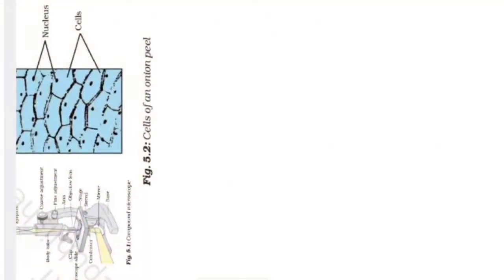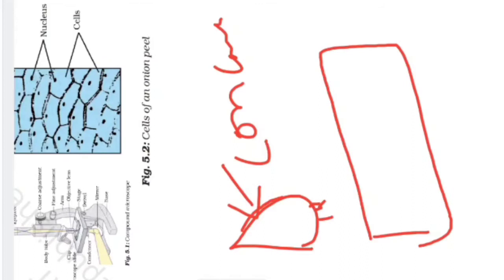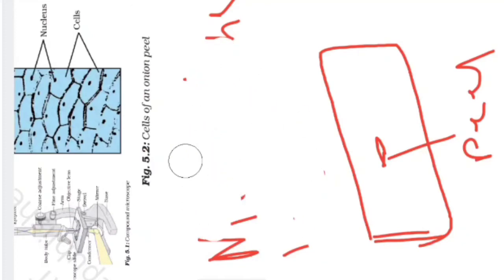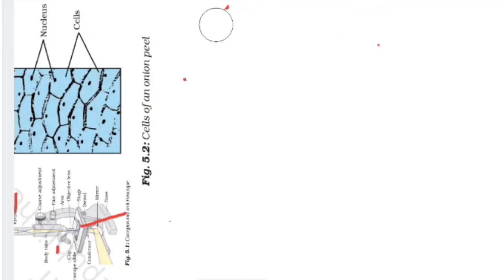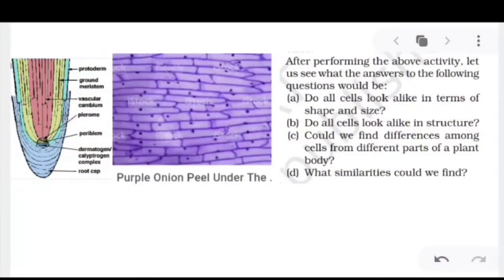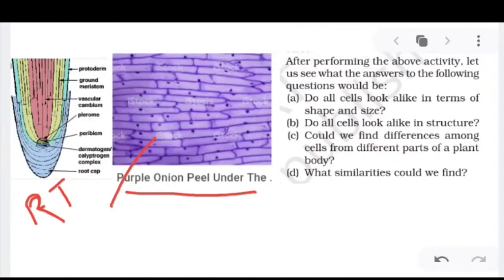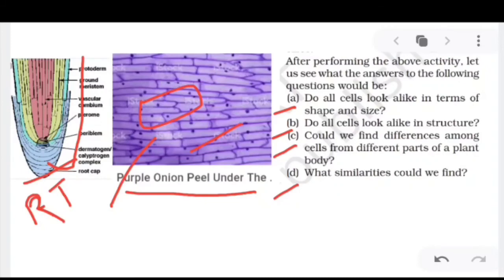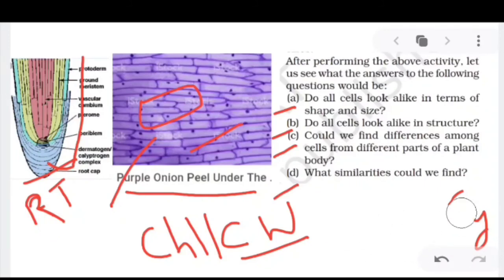Class 9 Ch.5 Fundamentals Units of Life, Revision Biology